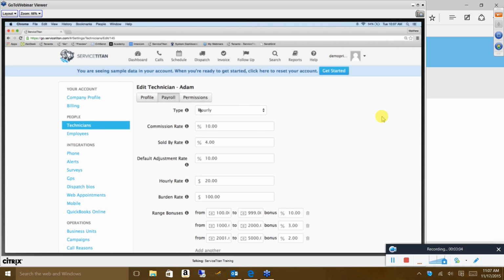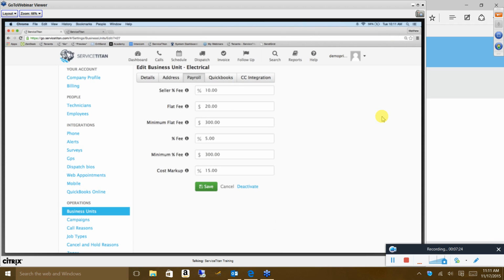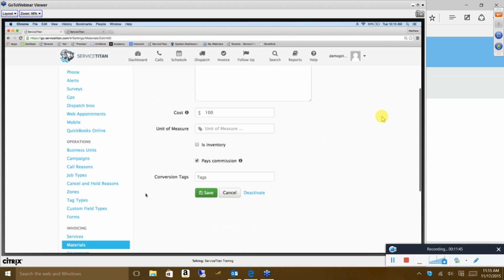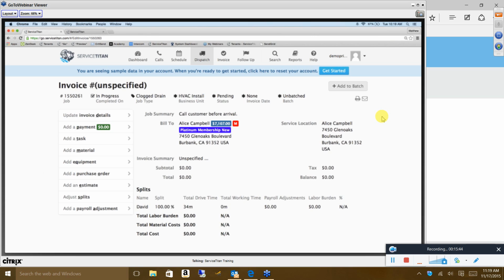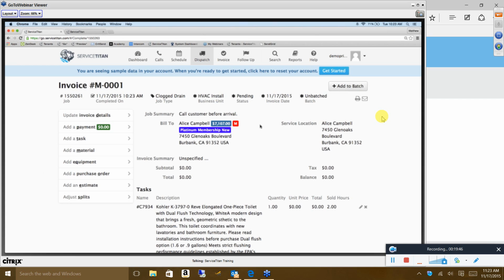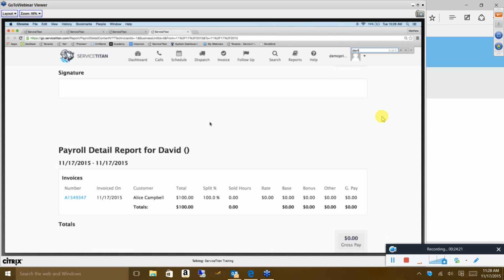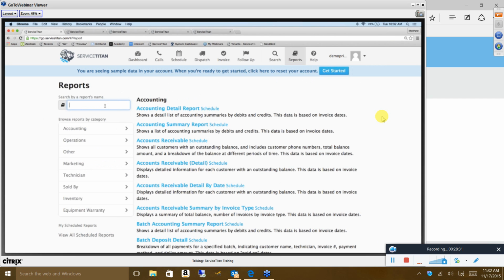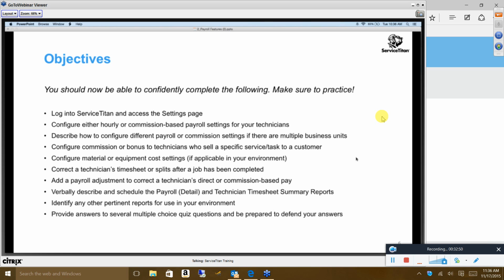Service Titan Payroll